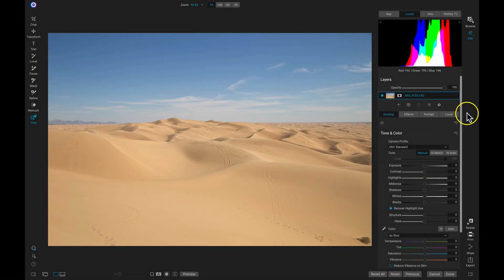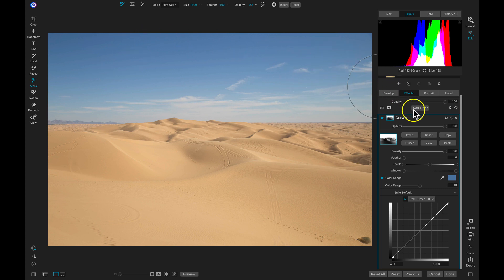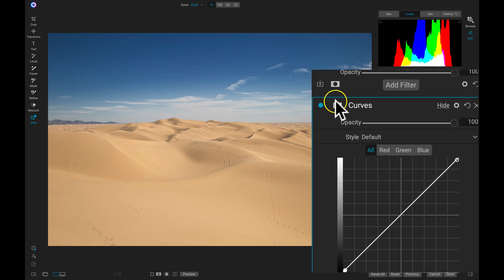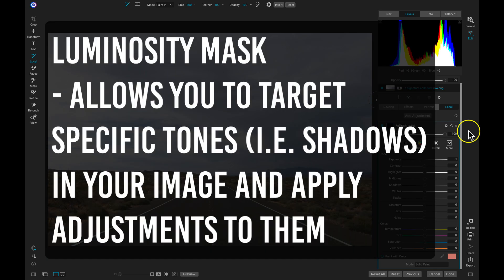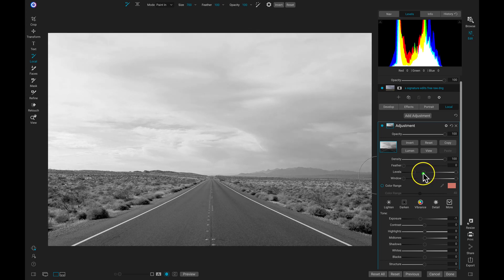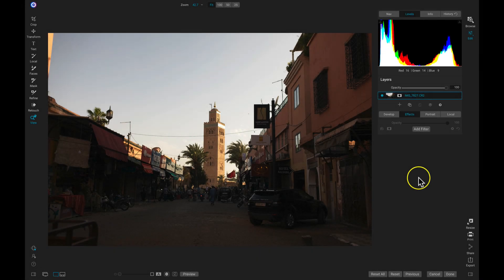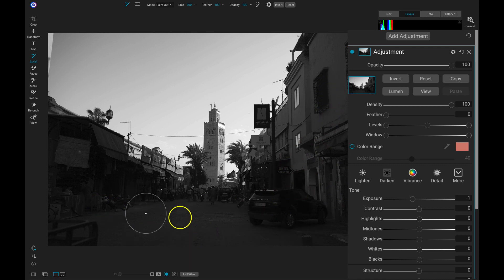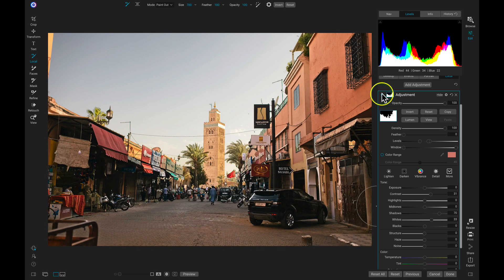Quickly Adjust Specific Colors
Learn how to adjust colors and tones in your images using Color Range and Luminosity Masks in ON1 Photo RAW. Color Range masks are great for applying adjustments to specific colors in your photograph while Luminosity Masks are perfect for applying masks to certain tones (shadows, midtones, highlights). In this video, we will start by applying a Color Range Mask to incorporate adjustments to blue colors in a sky. From there, we'll learn how Luminosity Masks can help target bright and dark areas in landscapes.